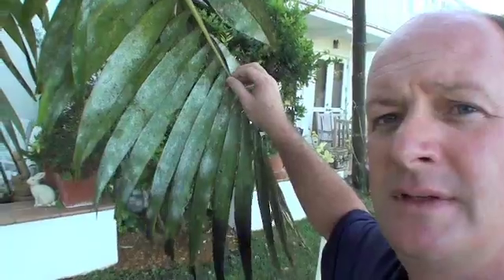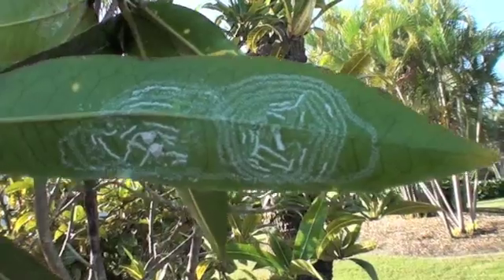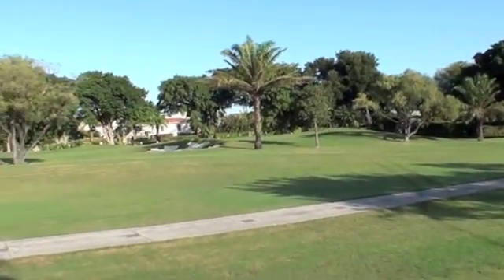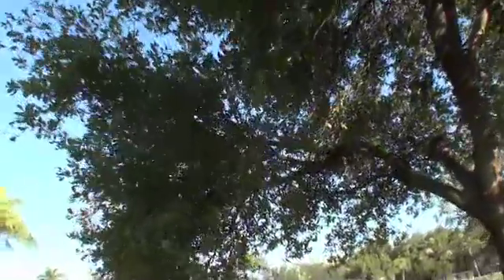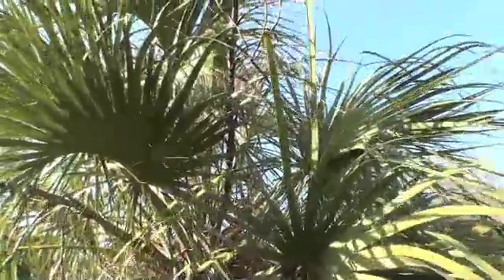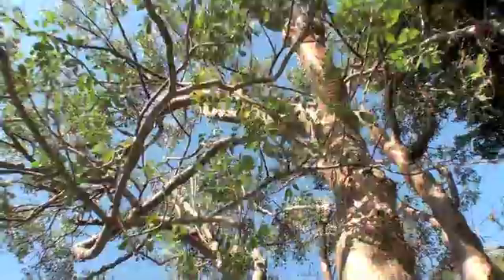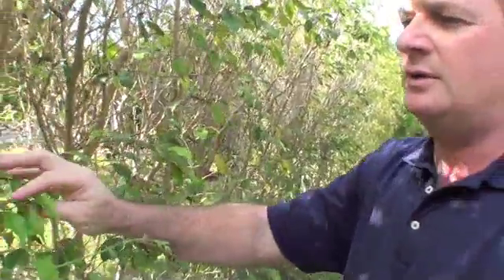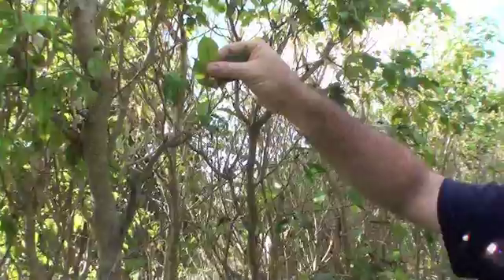Gumbo Limbo whitefly hitting South Florida golf courses and landscapes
Welcome back to Turfunderground.com. This high quality HD video takes on a tour of landscape plants that are being affected a new pest in South Florida called the Gumbo Limbo Whitefly.  For the last three years we have been fighting a war again the Fig Leaf Ficus Whitefly but now we are under attack by this new pest.   I show you damage on Oak trees, Coconuts, Gumbo Limbos, Fish Tail palms, Crotons, and Sabal Palms.  I explain the treatments and what to look for.  That tree in your yard does not need water, it needs the help of a true professional.  This video might help save your plants so please watch it.